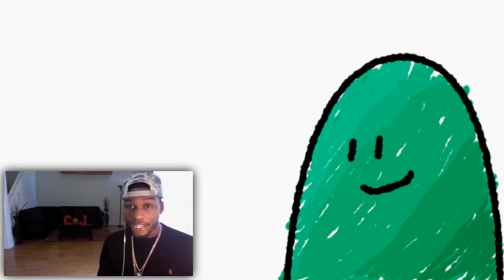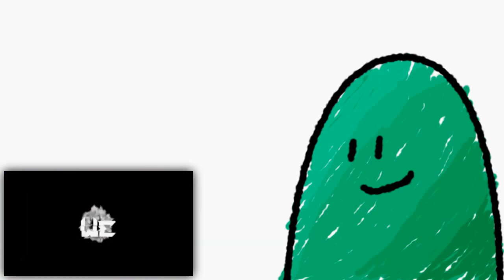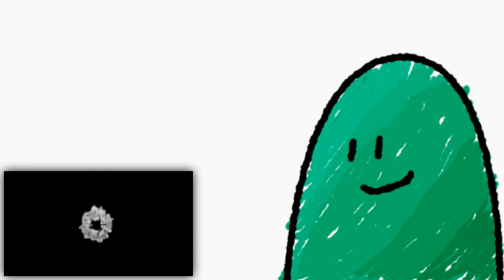Poorly Drawn Cartoons react to Sex In Movies Reaction